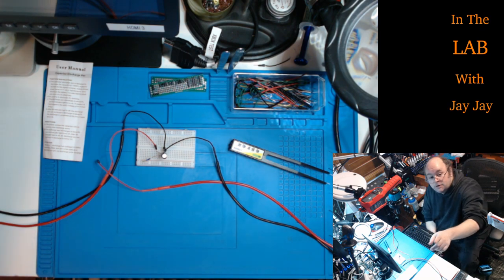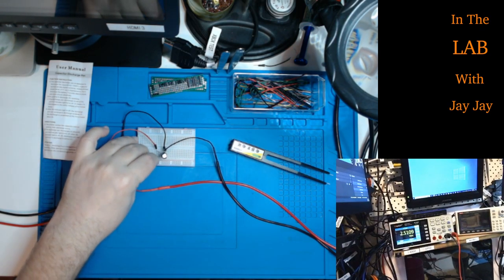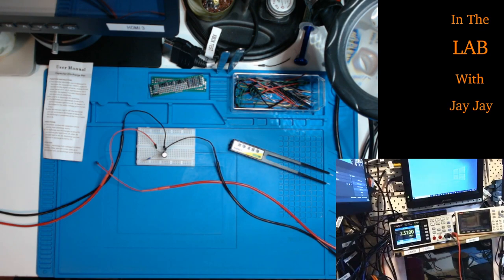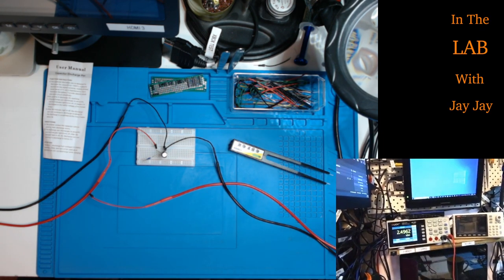Early Content #11: Demo of the ALKOY Capacitor Discharge Pen | In The Lab With Jay Jay